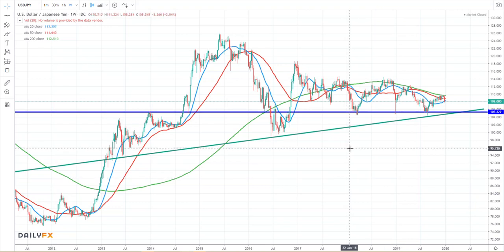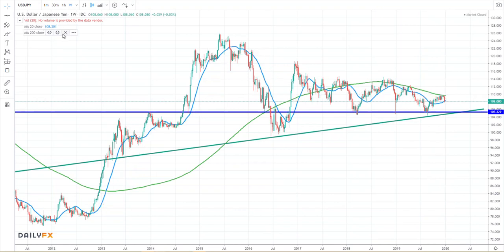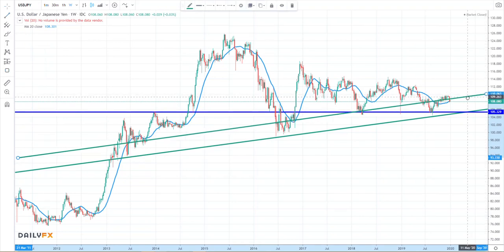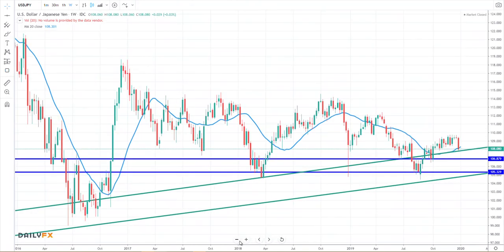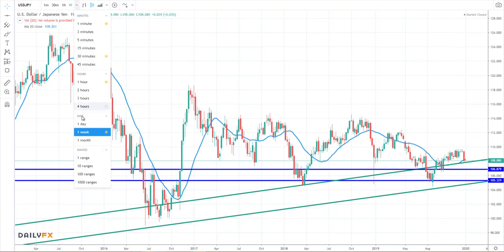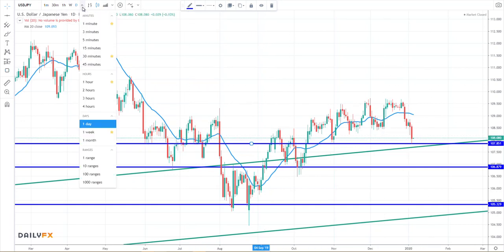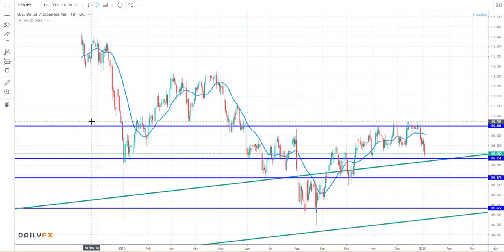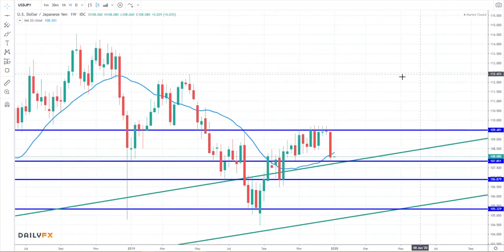USDJPY Weekly Analysis - Week of Jan 5th 2020 - Practical Forex Trading